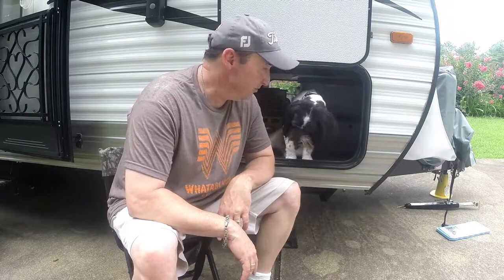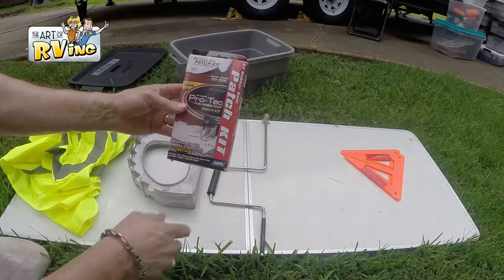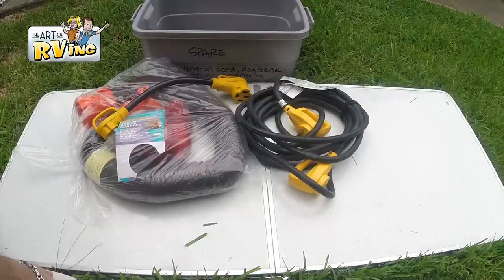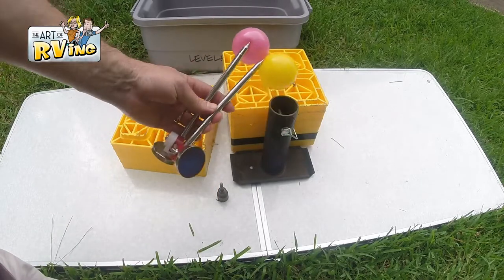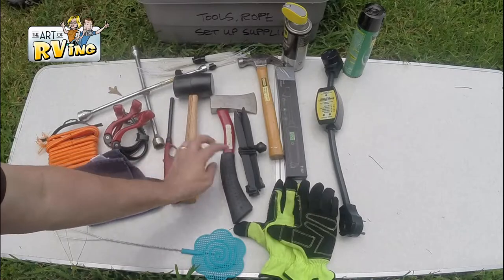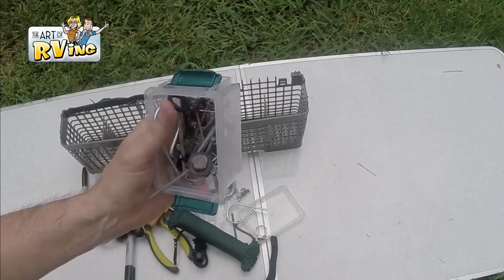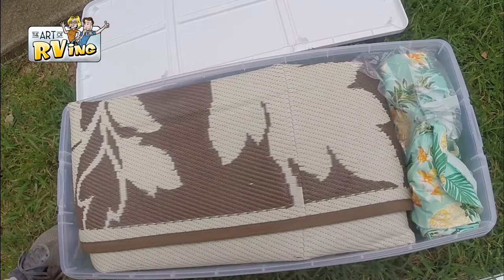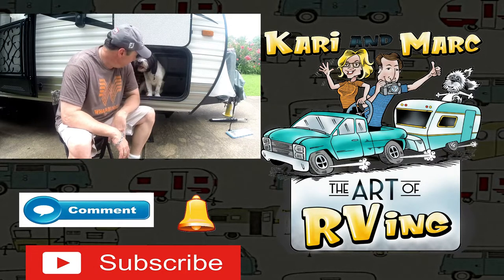RV Basement & RV basement and Organization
RV basement storage organization. Tips on RV travel trailer storage. Learn how to improve your rv living with my rv storage solutions